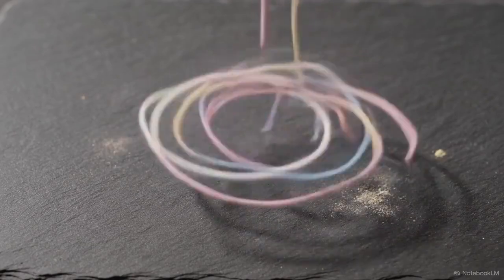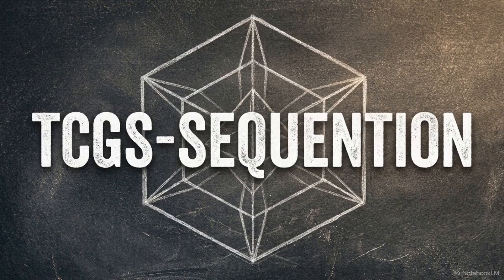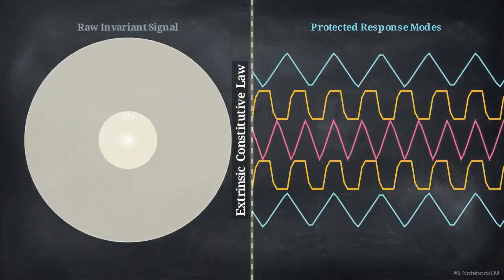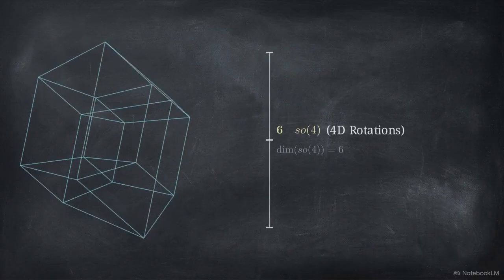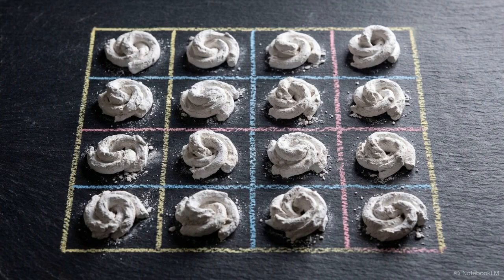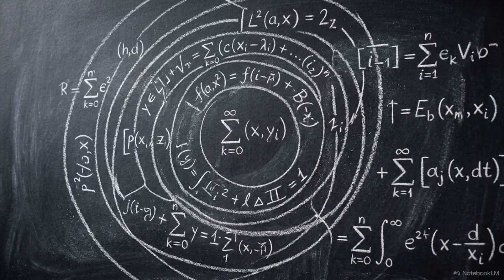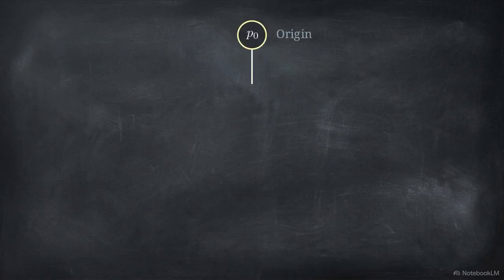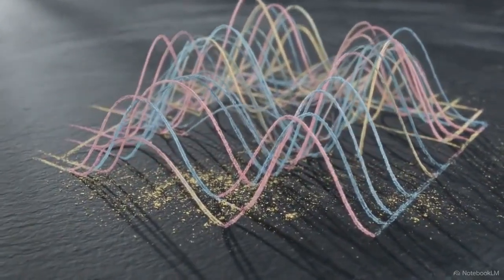Anchoring the Standard Model A Singularity First Approachv2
The Singular Origin of Standard Model Symmetry

This paper investigates the physical origin of the Standard Model's internal symmetry through the lens of the TCGS–SEQUENTION framework. Rather than assuming algebraic structures like su(3) ⊕ su(2) ⊕ u(1) as given, the author proposes they emerge as a residual stabilizer of a four-dimensional Counterspace and its singular origin, p0. By examining the Extrinsic Constitutive Law (ECL), the research seeks to derive gauge symmetries from the response of the source geometry rather than imposing them for empirical fit. The author demonstrates that while quaternionic and complex structures have natural local anchors in four-dimensional geometry, the full Standard Model requires specific spectral degeneracies and a common-source trace condition. Consequently, Furey’s division-algebraic construction is reinterpreted not as a fundamental ontology, but as a candidate normal form for how these source-derived symmetries manifest. Ultimately, the work shifts the explanatory focus from mathematical accommodation to physical necessity, providing a falsifiable program for anchoring particle physics in a singularity-first architecture.